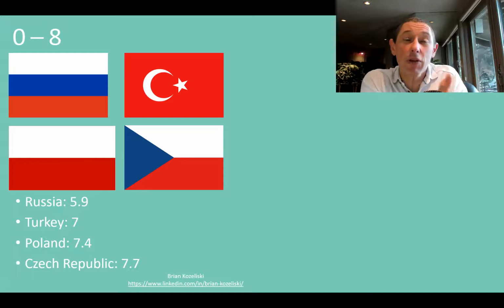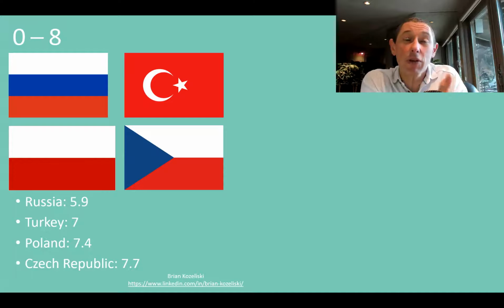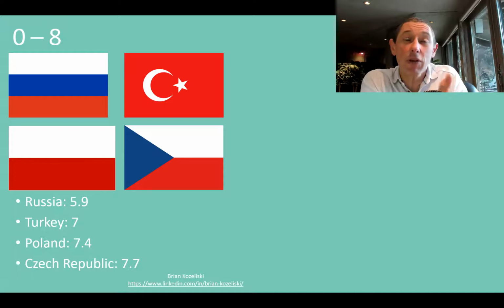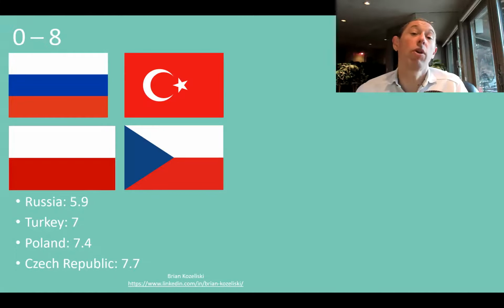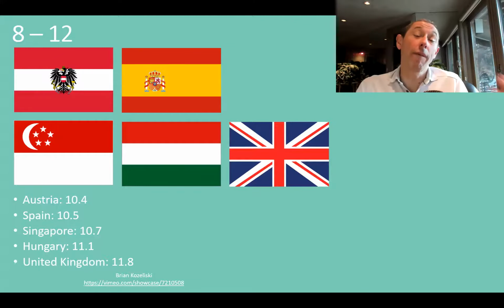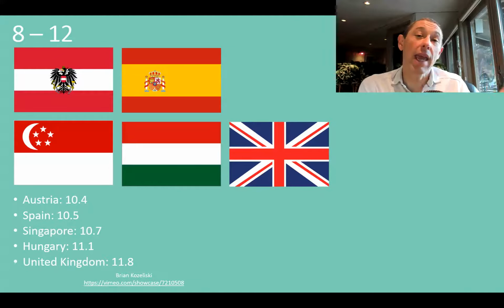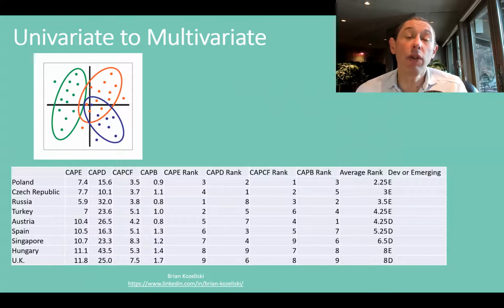The US CAPE Ratio is Signaling Poor Returns - Where in the World Is the CAPE Signaling Good Returns?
Because the CAPE Ratio (a.k.a., Shiller CAPE or P/E 10 Ratio) for US stocks has only been higher during the internet bubble and is currently the highest on the planet, we should expect US stock returns over the next 10 to 15 years to be among the lowest in the world. Given this information, which countries' equity markets are signaling above average returns? The CAPE Ratio is a reliable predicter of future returns over the next 10 to 15 years. In general, the higher (lower) the CAPE Ratio the lower (higher) future returns are. This is true throughout the world. earnings stockmarket valuations equities marketcommentary sp500 equityresearch equitymarkets investing cfainstitute Robert Shiller